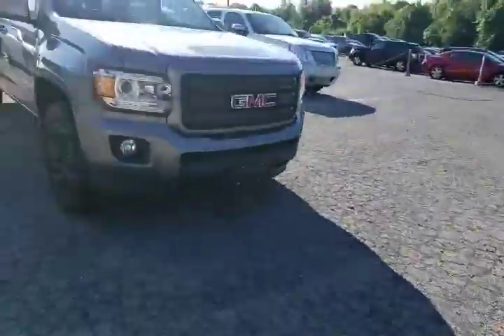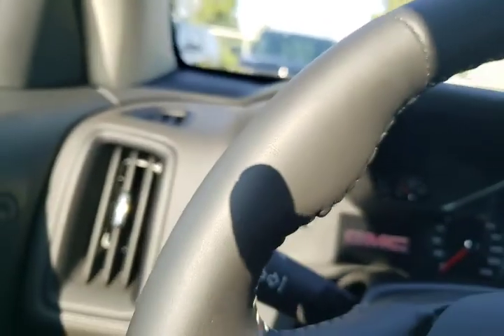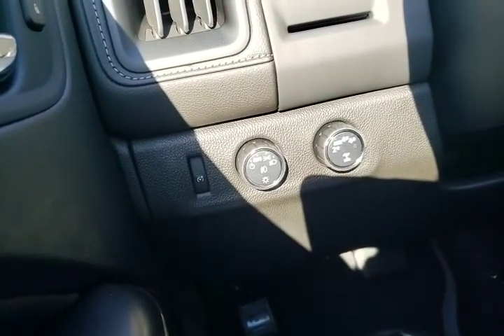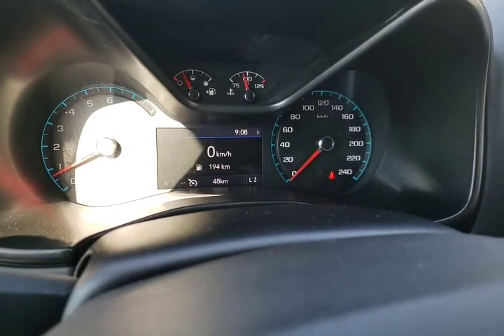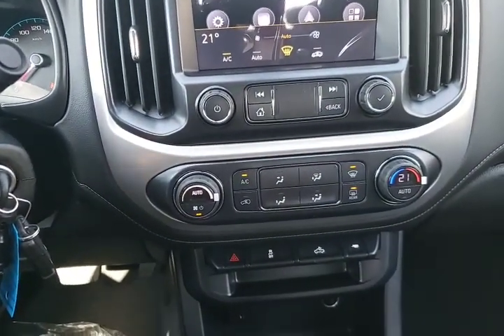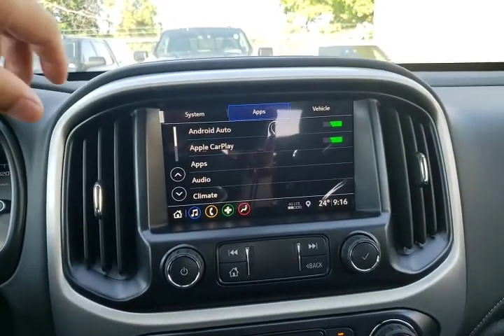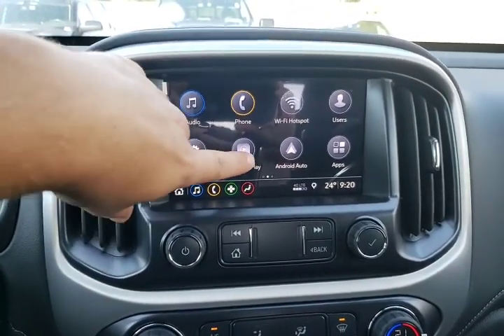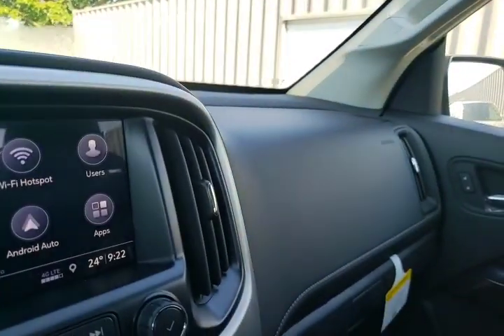Learn about the 2020 GMC Canyon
yes I know this video is longer than other Canyon videos out there. I wanted to give a run through of the entire vehicle in one take.
weather ypu own a GM C Canyon / chevrolet Colorado or your are thonking of one, this videobwill help you get more comfortable quickly.